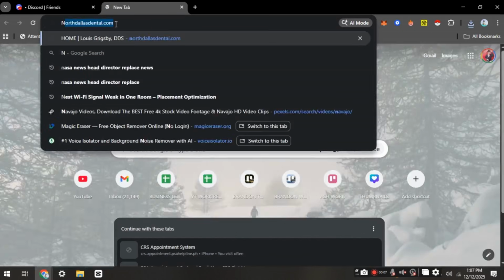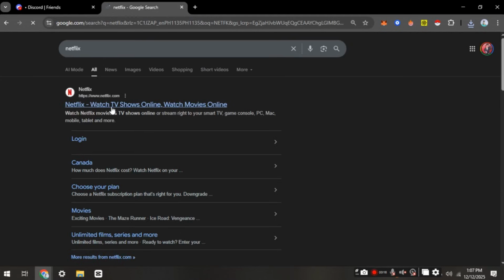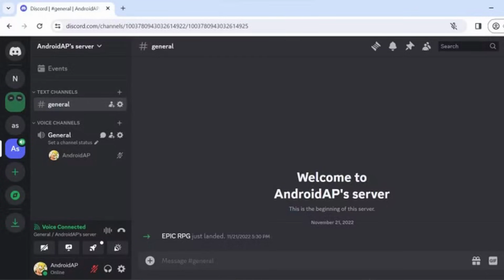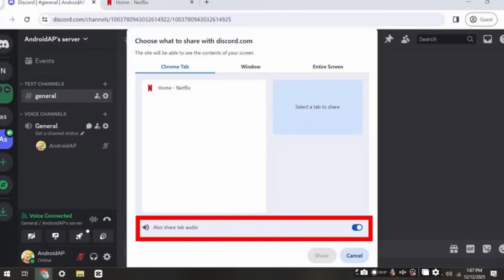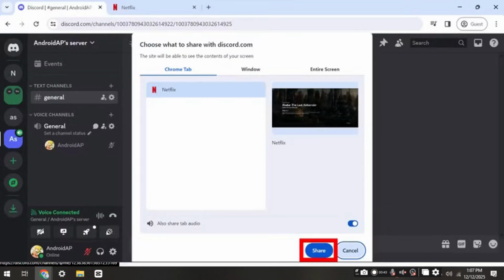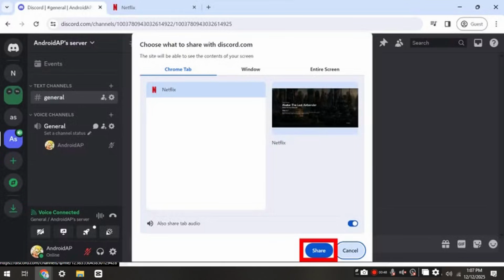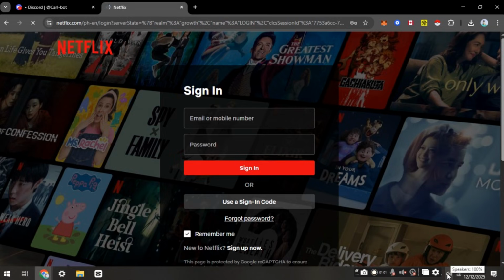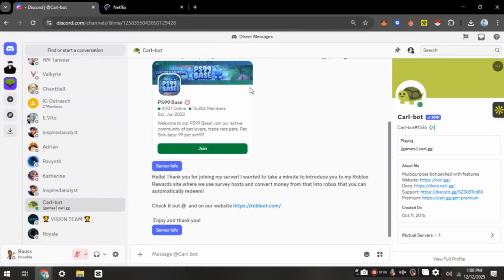How To Stream Netflix On Discord (Simple Guide)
How To Stream Netflix On Discord with this simple guide showing you how to stream Netflix on Discord with sound, avoid a black screen, and watch Netflix with friends on Discord in real time. This tutorial works on PC and Mac, covers Discord screen share Netflix, and explains the Netflix Discord black screen fix so you can share Netflix on Discord easily without issues.